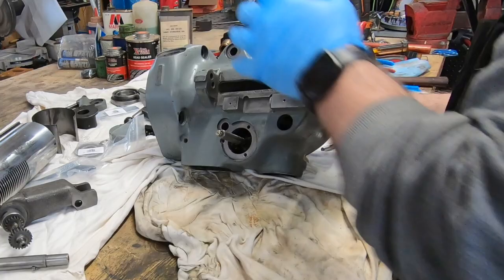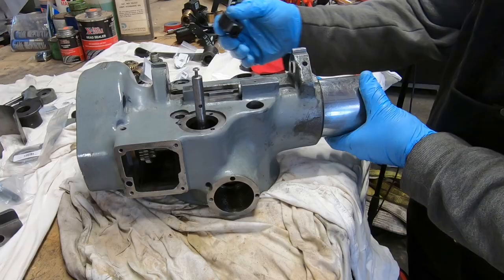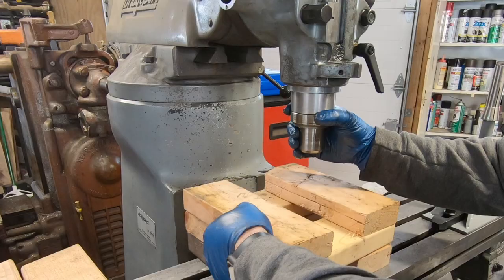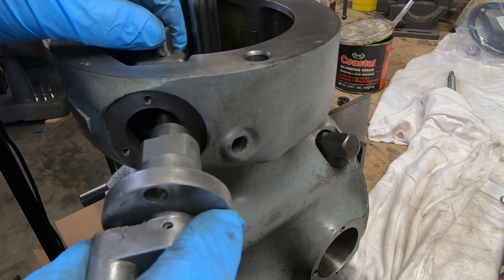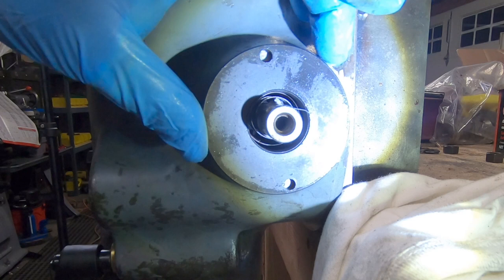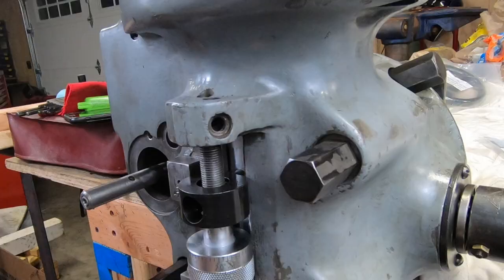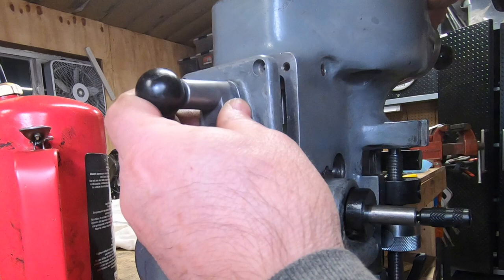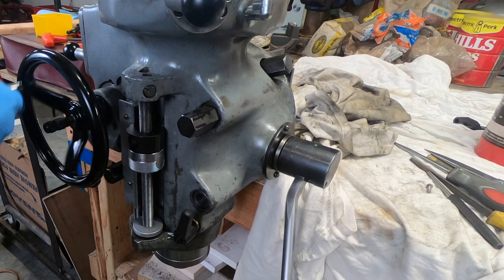Assembling the Bridgeport Mill Quill Housing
Time to start putting things back together. The parts for the quill housing are all clean and ready to be assembled.

I mention @hwmachinerepairandrebuildi674 quite a bit throughout this particular set of videos. I could not have had the confidence to take on this project if it wasn't for the videos that Barry has provided to the rest of us here on YouTube. I cannot thank them enough.